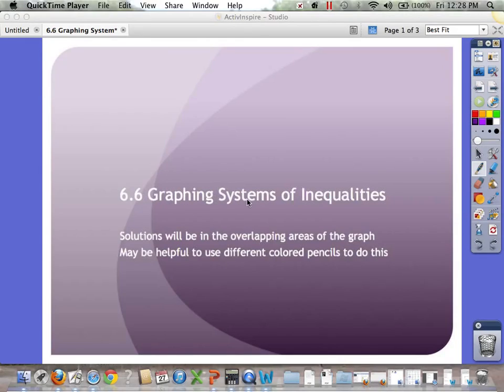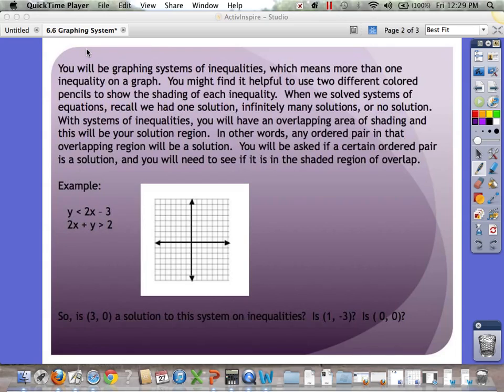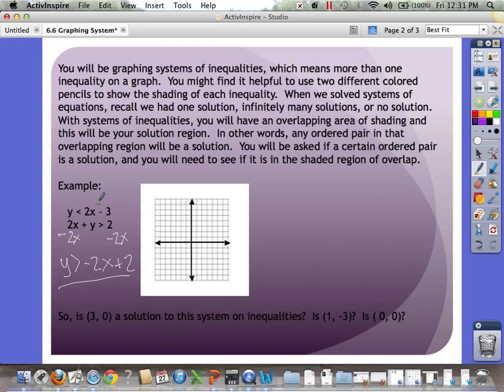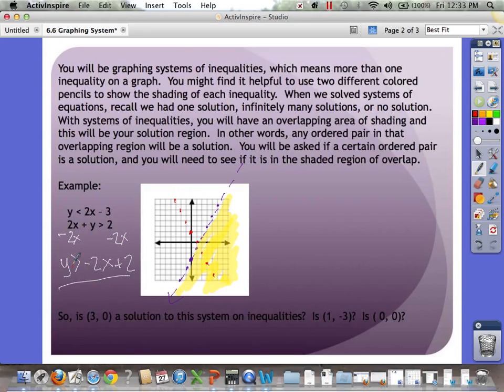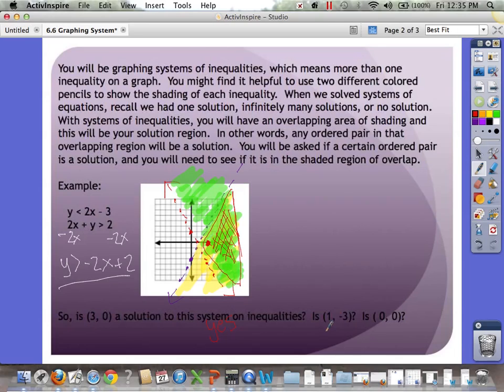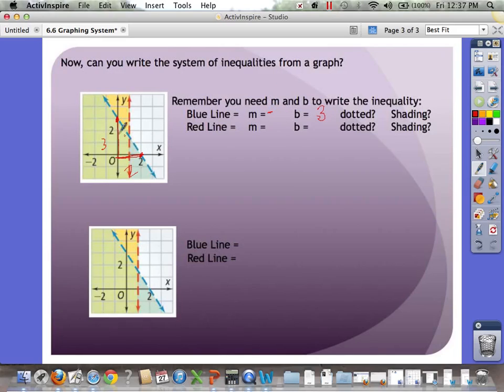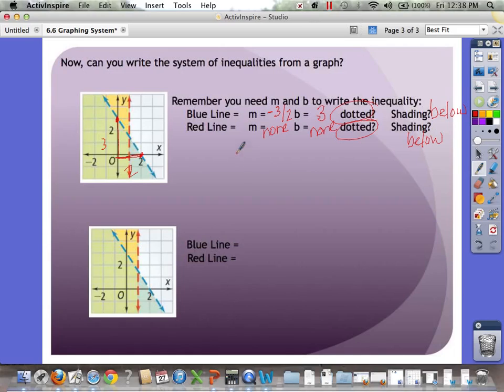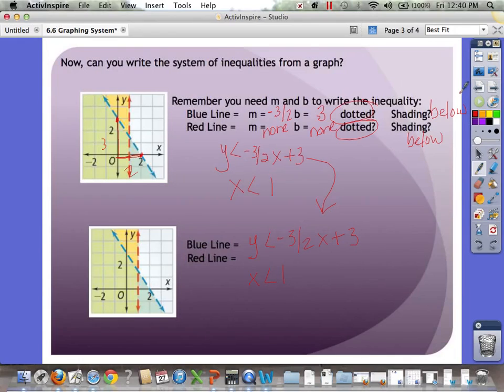6 6 Graphing Systems of Inequalities Algebra 1